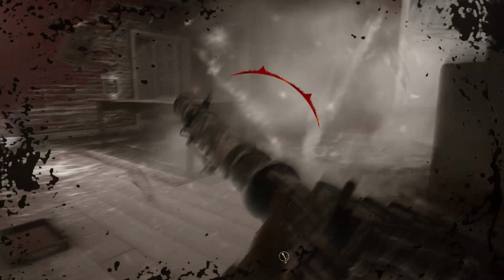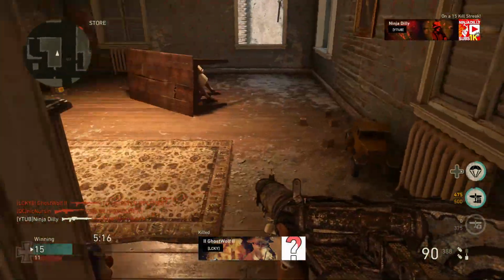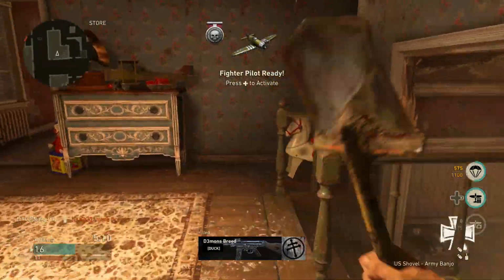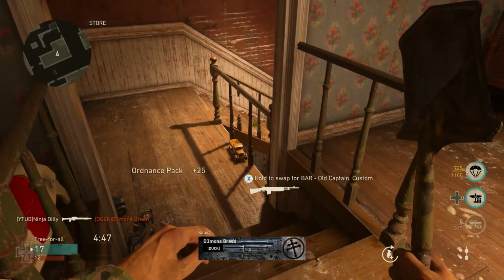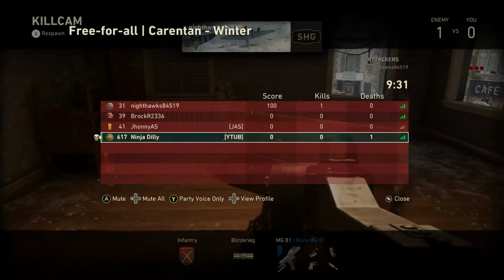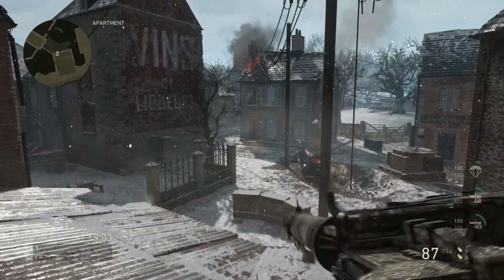BACK 2 BACK V2 ROCKETS ON WINTER CARENTAN! (30-0 + 30-1) MY 27TH AND 28TH V2'S COD WW2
These are my two newest V2 rockets but in one video! They are both fromthe map Winter Carentan, and they are both with the Lewis. One is focused on my strategy of center-to-left two-story buildings, while the other one focuses on the main two-story house in the dead center of the map. I hope you guys enjoy these tactical gameplays, and shout-out to a new friend i met after one of these V2's named II ghost wolf II.